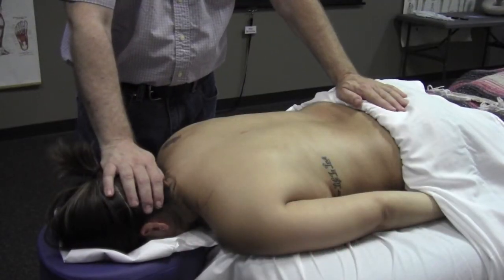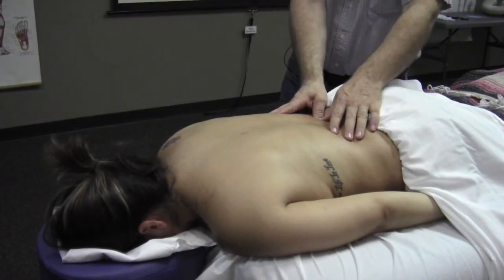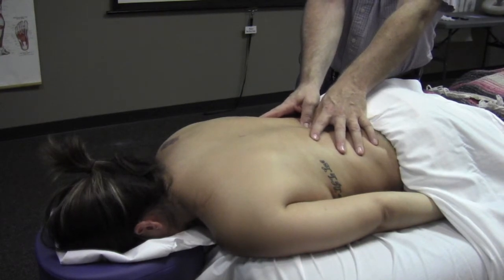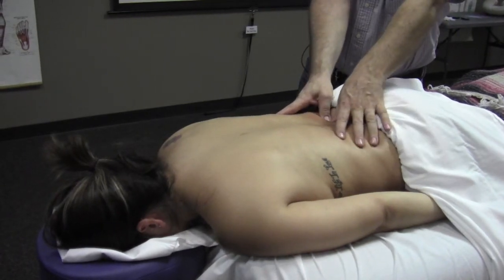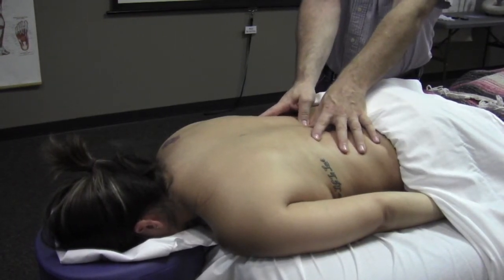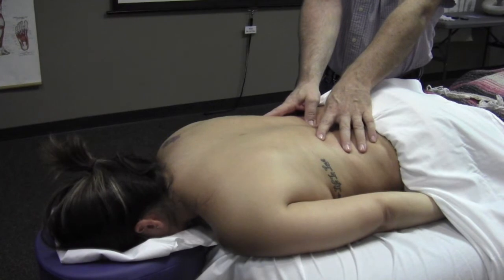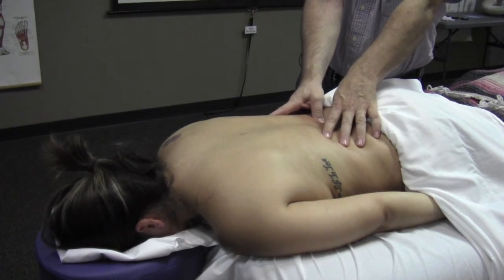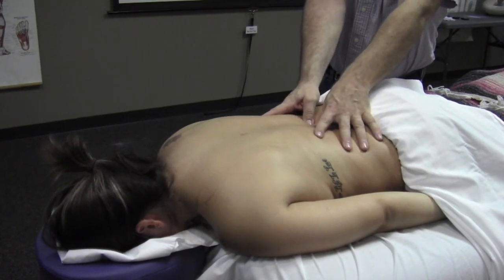What is Orthopedic Massage anyway?